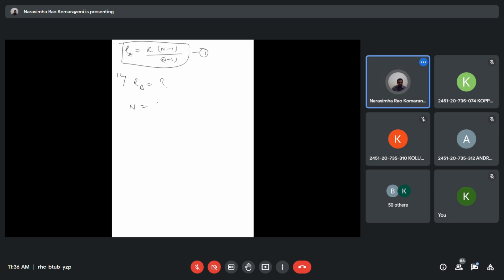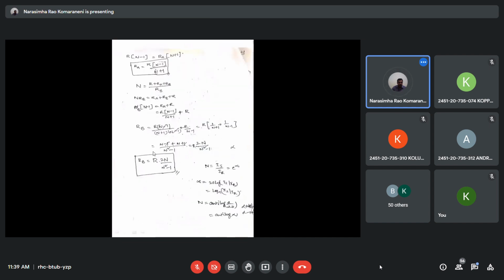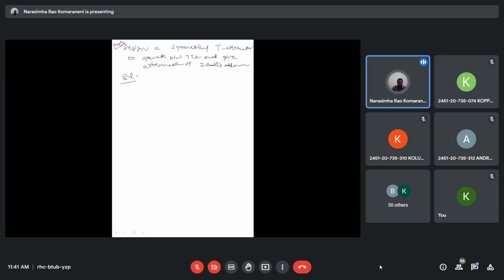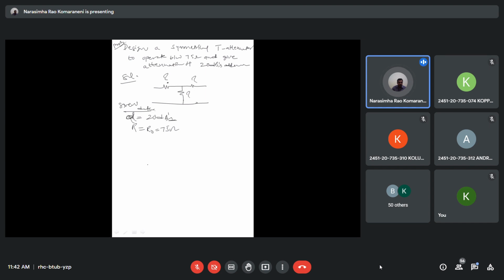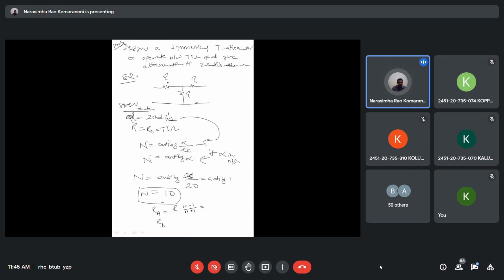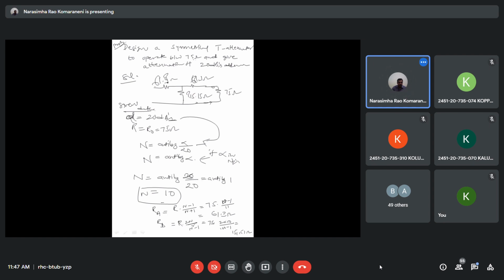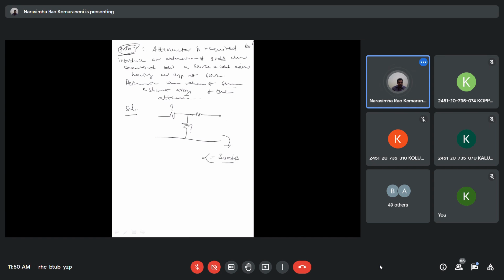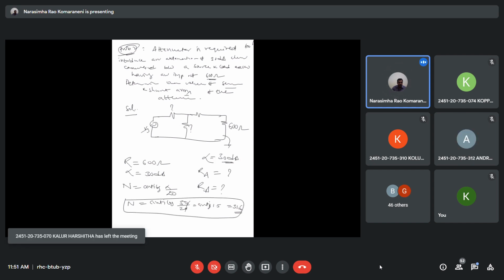NT 2022 01 17 B